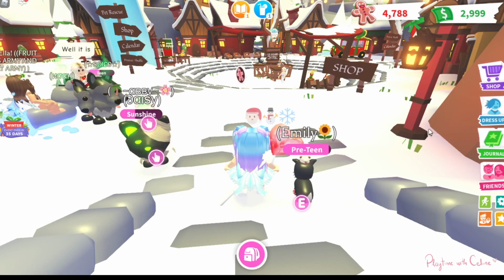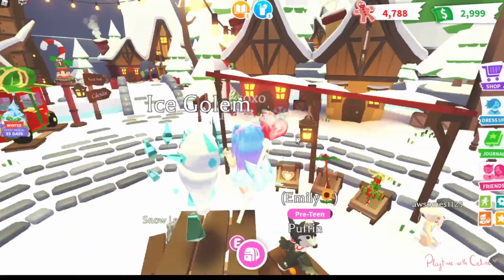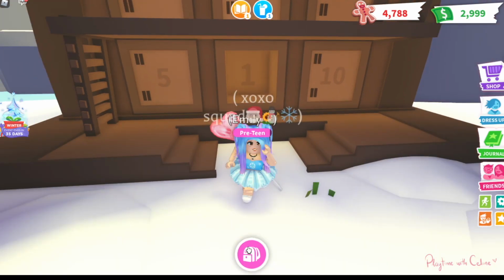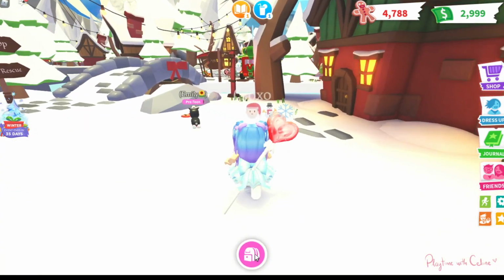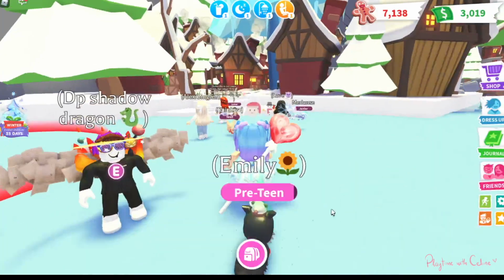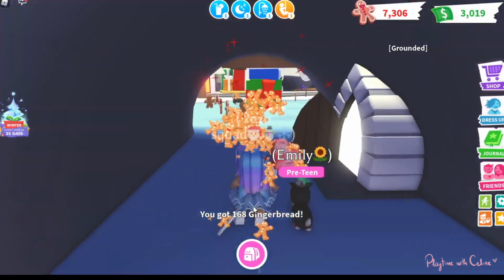NEW ROBLOX Adopt Me Winter Update 2021 I Playtime with Celine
NEW ROBLOX Adopt Me Winter 2021 I Playtime with Celine
Celine is enjoying playing this game with supervision, of course.
Join her as she explore the new winter update of Adopt Me on Roblox.

Follow Celine on Roblox too.
Username: CheekyCece26
Roblox Group: Team CheekyCece26